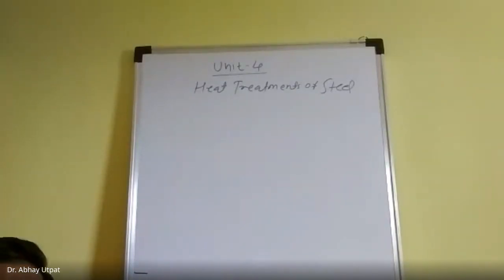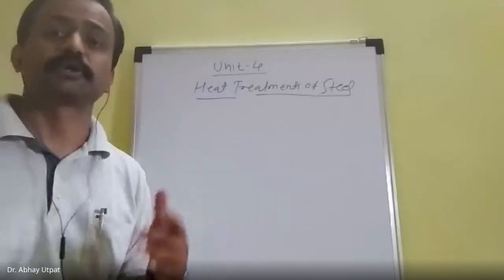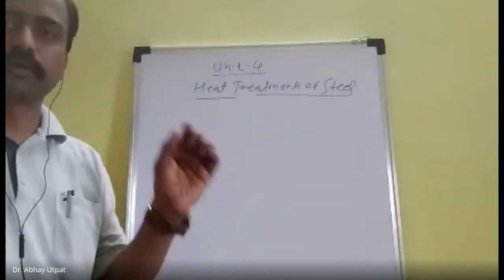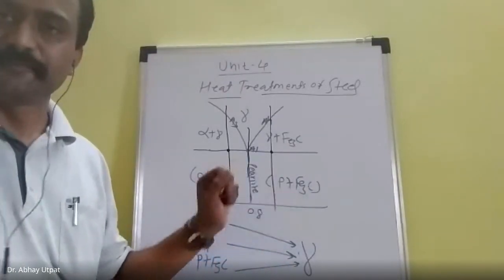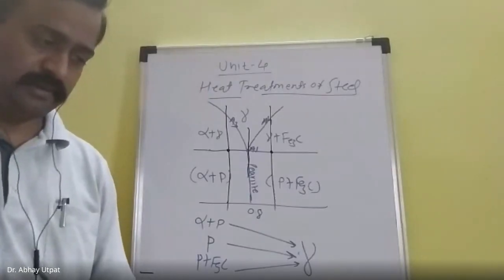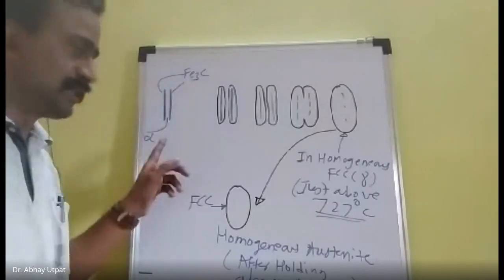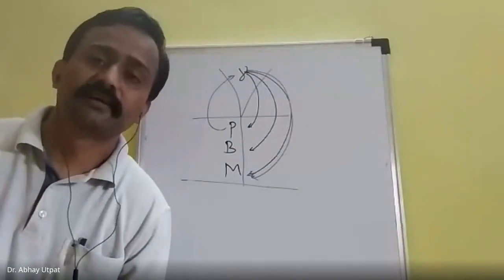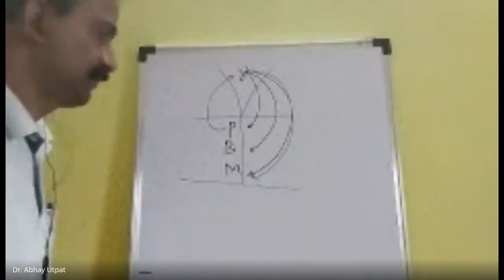Metallurgy Ch4 Introduction to Heat treatments